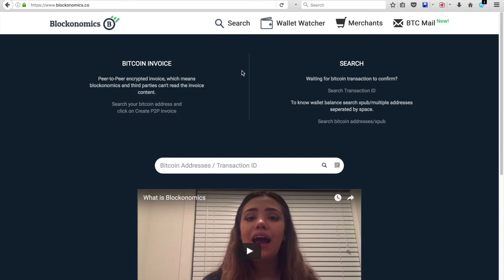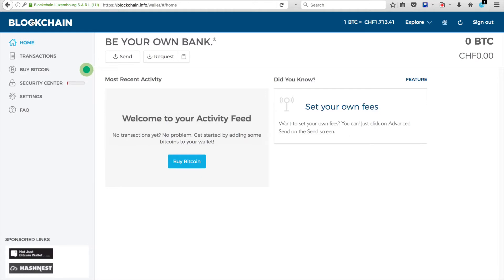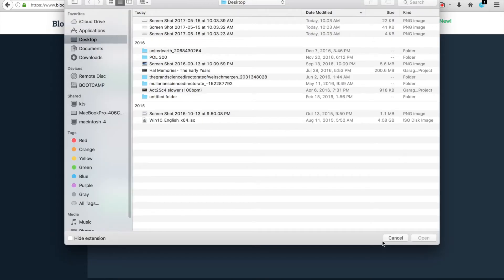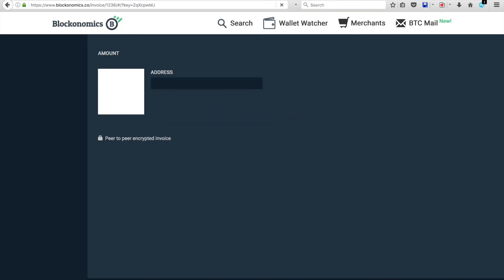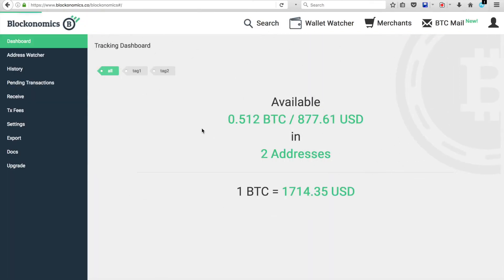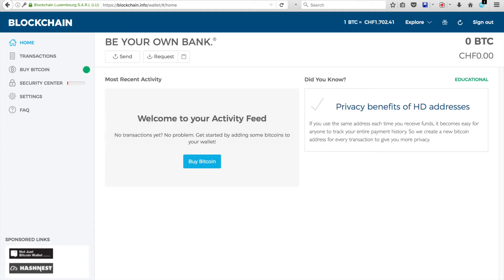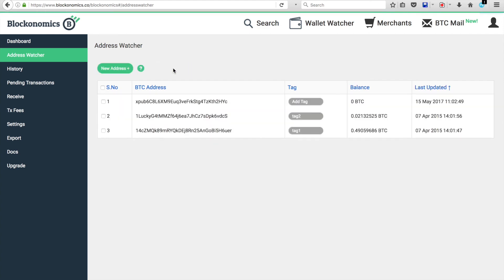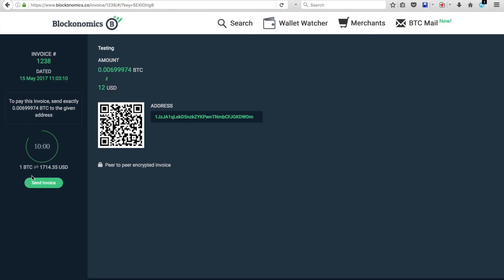How to create Bitcoin Invoice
How to create bitcoin invoices using blockonomics
- Payments are sent directly to your wallet
- The first way is using your receiving bitcoin address
- The second is using XPub key  and Wallet Watcher